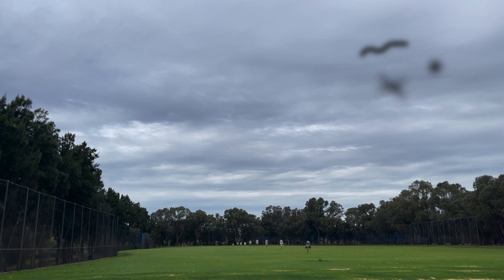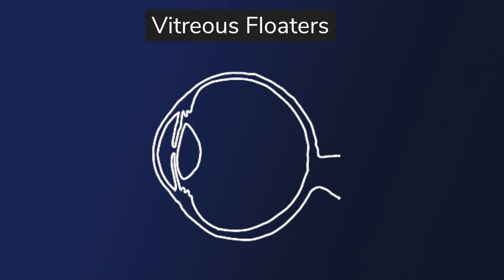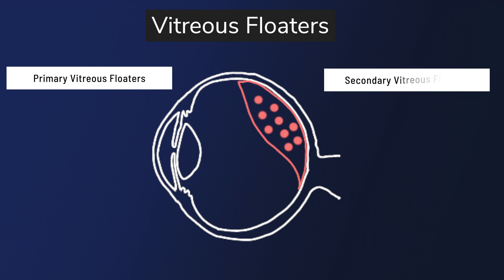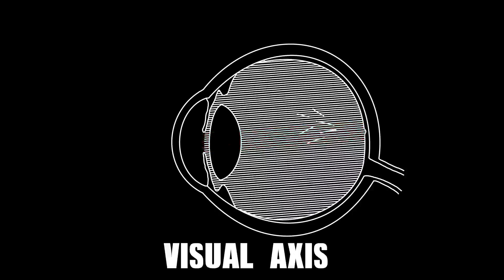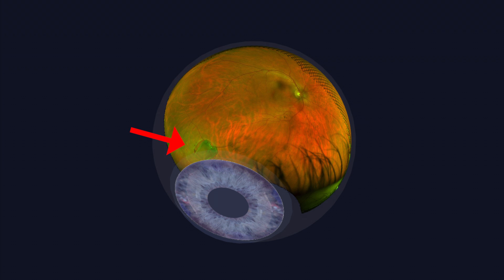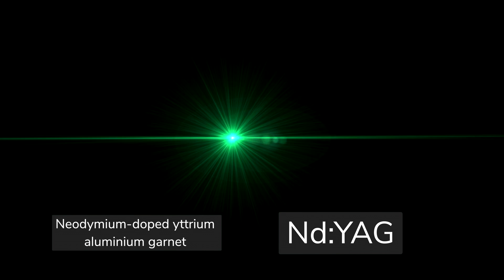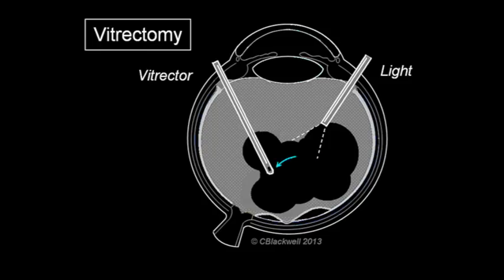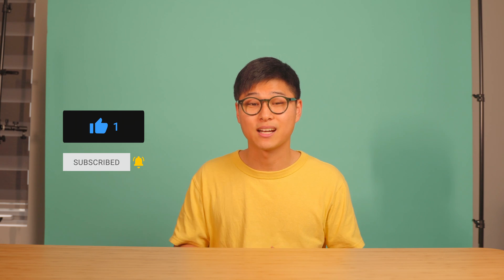Watch this if you have floaters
EYE FLOATERS explained (Cause, Risk and Treatment) | Optometrist Explains